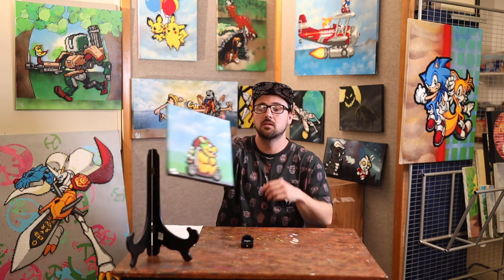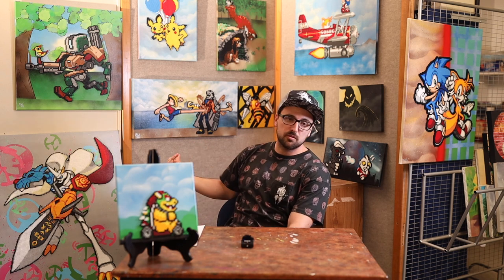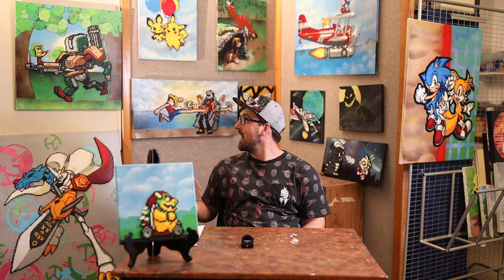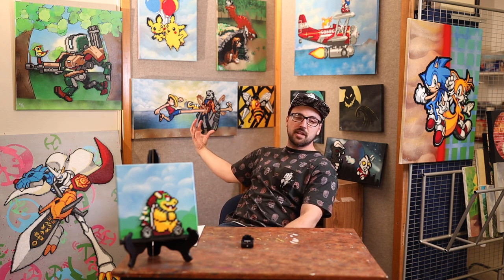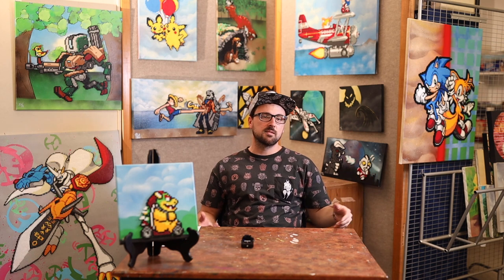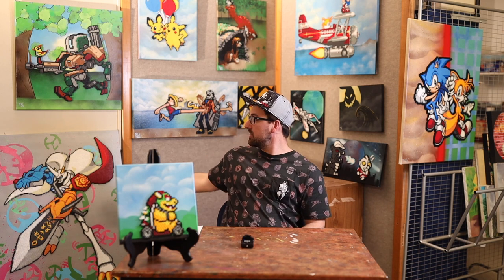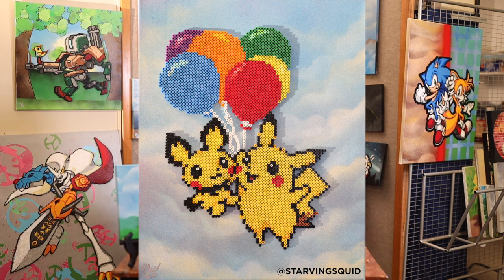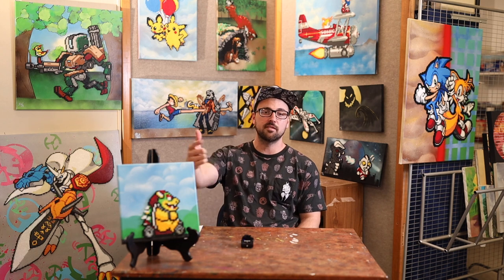VIRTUAL FIRST FRIDAY 2020 April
Watch our first Virtual F1rst Friday, featuring the art of Nate Norman!

Pearler bead artist Nate Norman goes through is inspirations, methods, and descriptions of his meticulous artform!

Don't forget to continue the Virtual First Friday fun by following the link below to Arts Visalia, featuring the work of Christina Brunk and Abby Rubinstein.